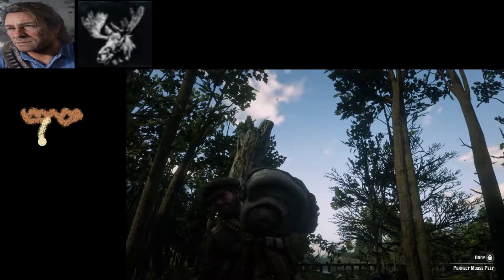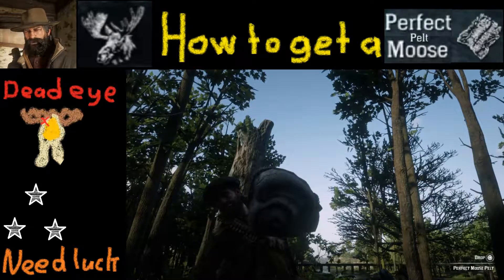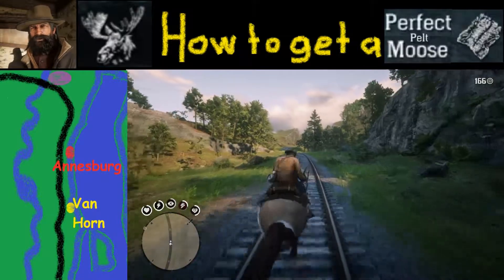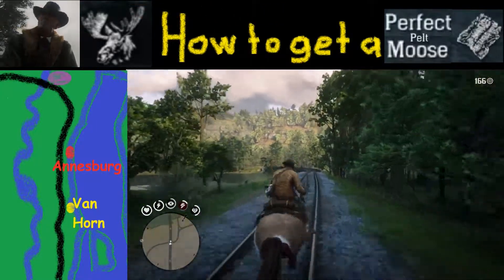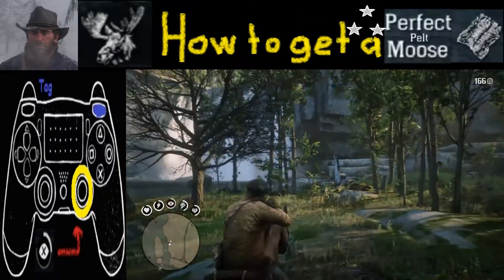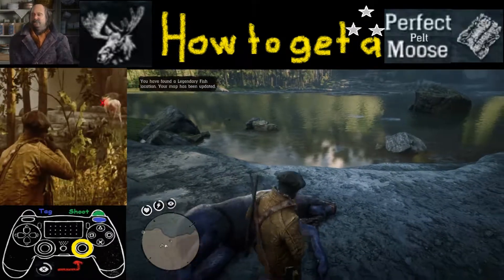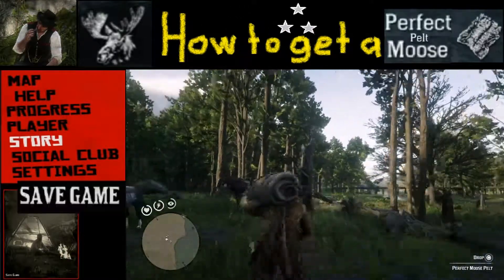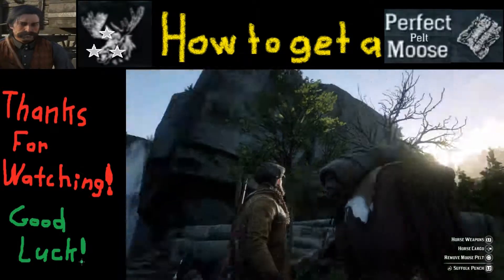RDR2 How to get a Perfect Moose Pelt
RDR2 How to get a Perfect Moose Pelt to spawn.